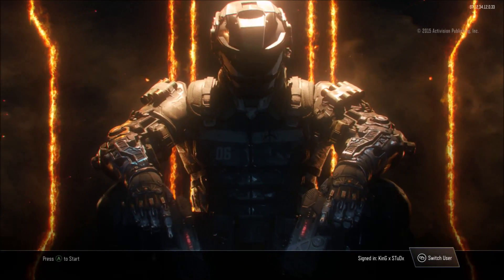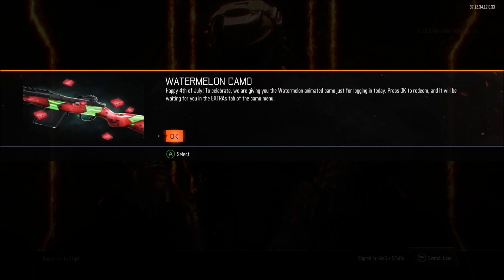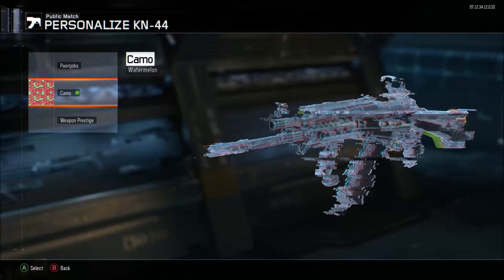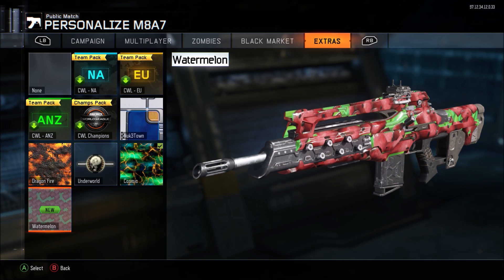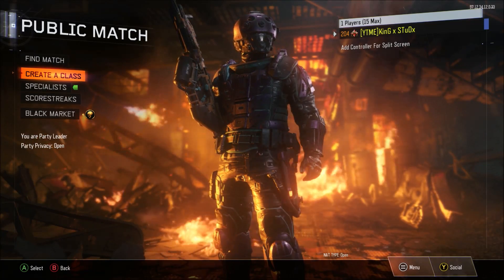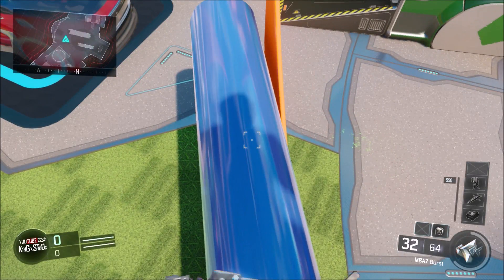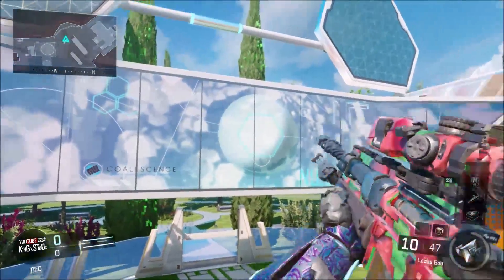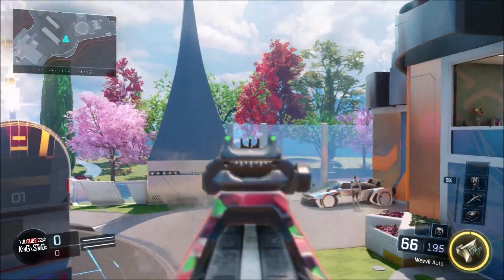*NEW* LIMITED TODAY ONLY "WATERMELON" CAMO in BLACK OPS 3 | HOW to UNLOCK WATERMELON CAMO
TODAY IN BLACK OPS 3 YOU CAN GET A VERY LIMITED TIME CAMO CALLED WATERMELON. ALL YOU HAVE TO DO IS LOG IN TODAY AND YOU WILL GET THIS AWESOME FREE CAMO. NOT MANY PEOPLE WILL HAVE THIS CAMO SINCE IT IS ONLY TODAY AND ONCE IT IS JULY 5TH IT WILL BE GONE FOREVER!